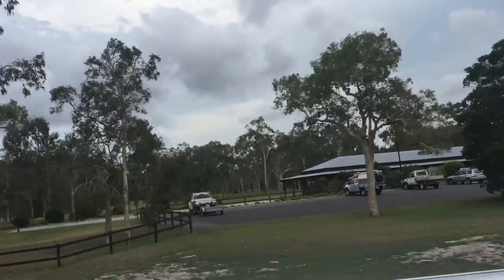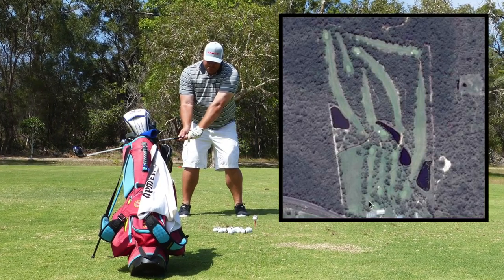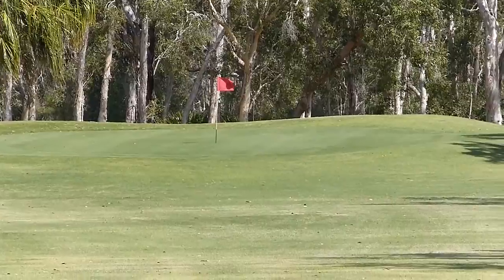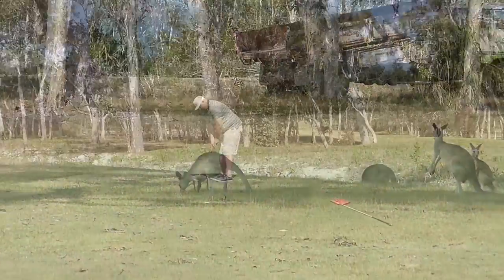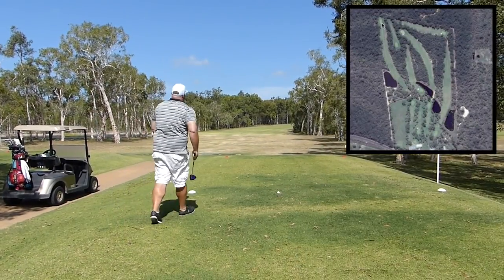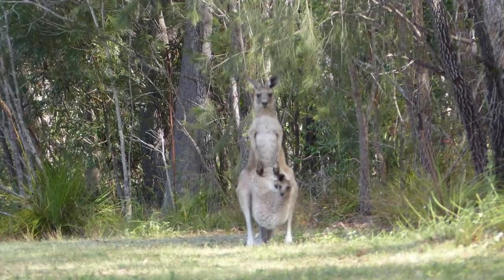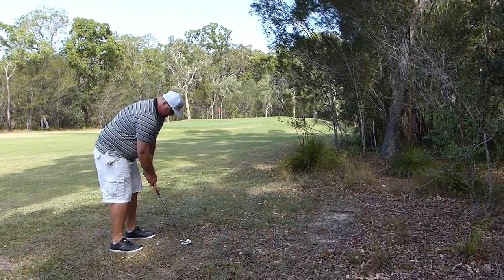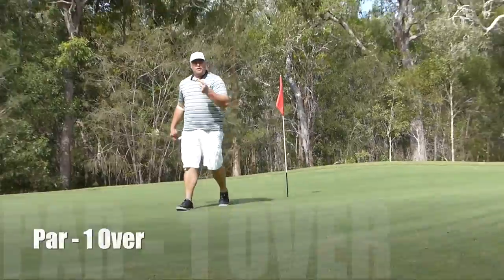Seventeen Seventy Golf Course Vlog in North Qld - Part 1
We take a short three day holiday in 1770!